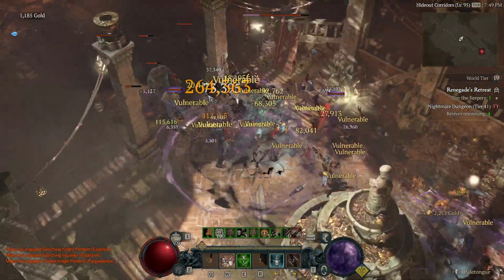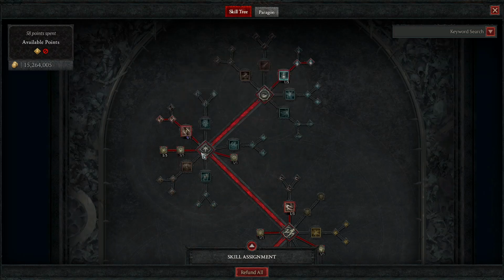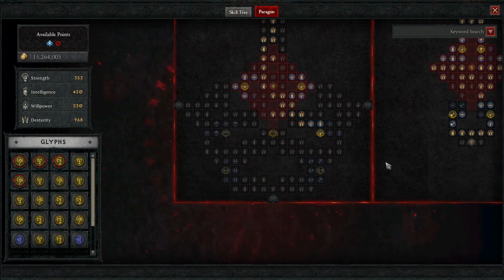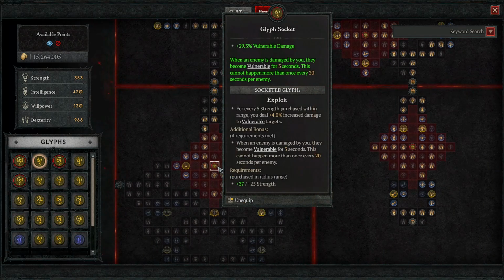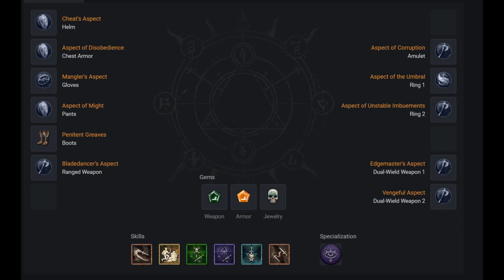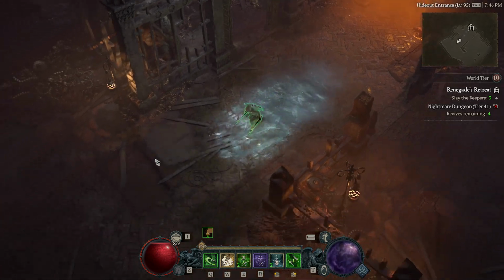Imbuement Twisting Blades Rogue Build Guide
Probably my final rogue build guild pre-season, Hope you enjoy!

Hi all,
I love comment interactions will aim to answer all comments ASAP!